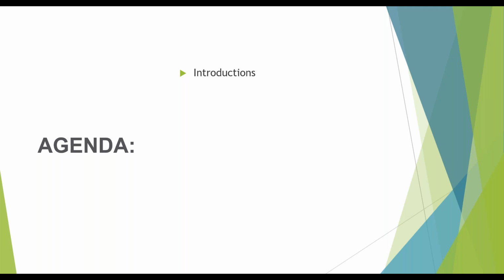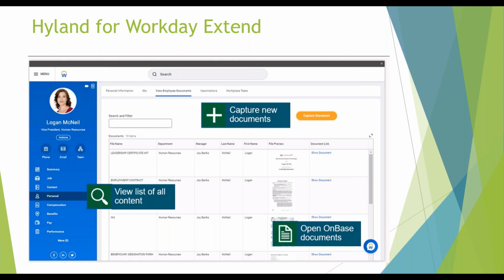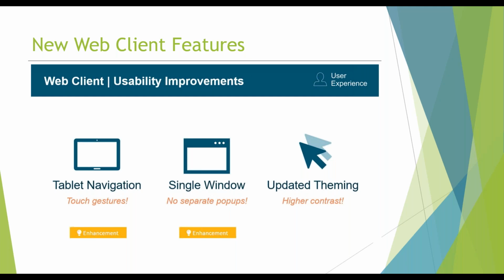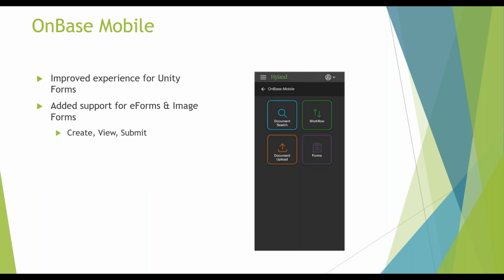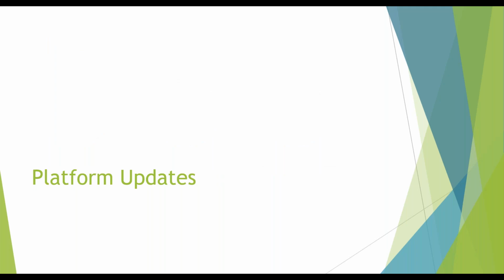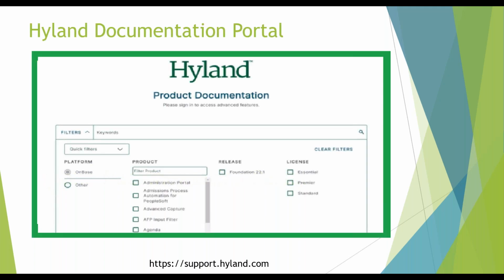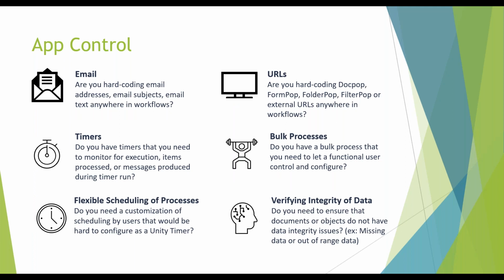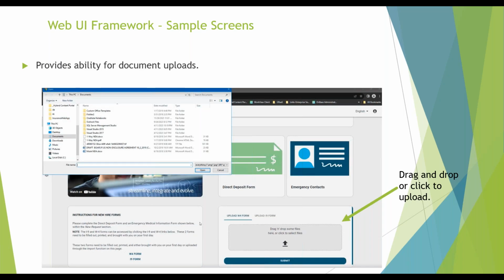What’s New with OnBase 23 1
On October 19th at 1 PM CST, TSC hosted an exciting webinar on OnBase Foundation 23.1 and what we learned at CommunityLive. Dive into a world of new enhancements to Hyland's OnBase platform, featuring the cutting-edge OnBase App Builder and OnBase Apps. Discover how these enhancements elevate user engagement through personalized experiences. Uncover the latest Web Client improvements for seamless browser-based solutions, and explore the enriched Epic Chart Search and SAP AP solutions for smoother automation. The upgrades bring significant value on their own about PDF improvements. When viewing PDFs, bookmarks are now properly honored, hyperlinks are fully supported, and all annotations are now exportable alongside the PDF document.